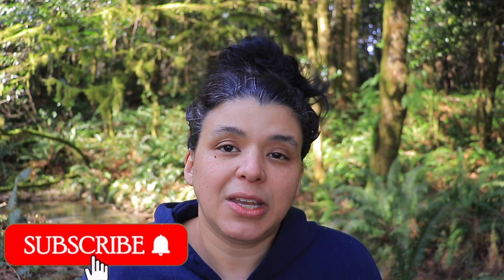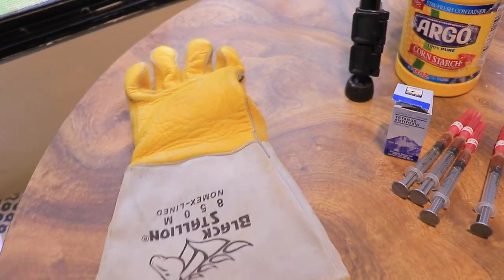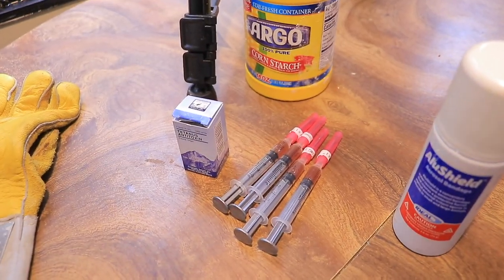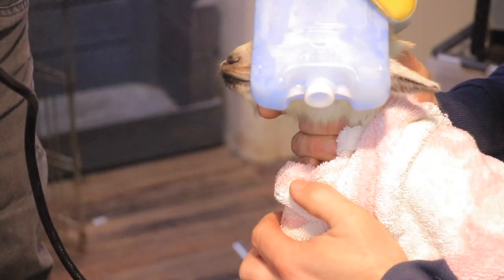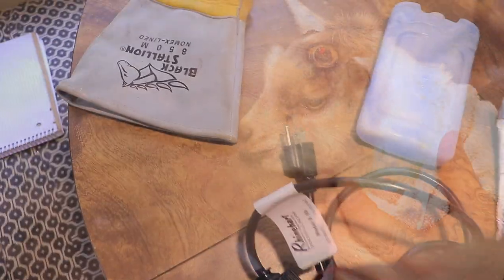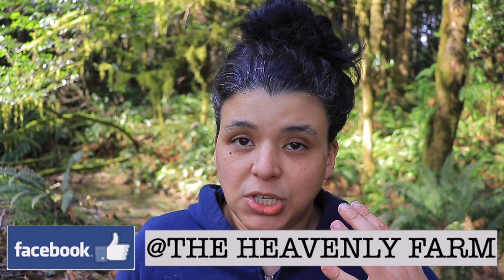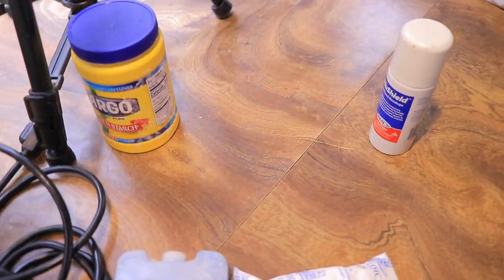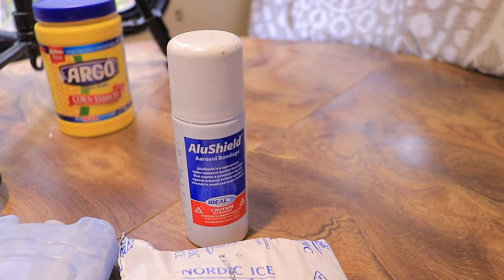My BEST TIPS for DISBUDDING baby goats & everything you need to do it at home | VlogMarch